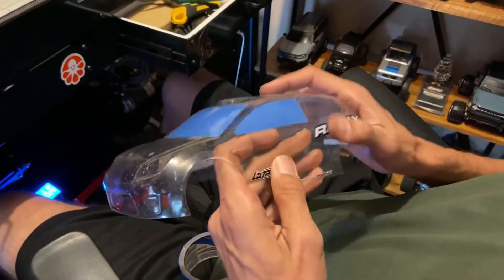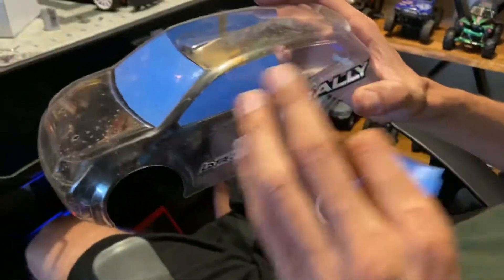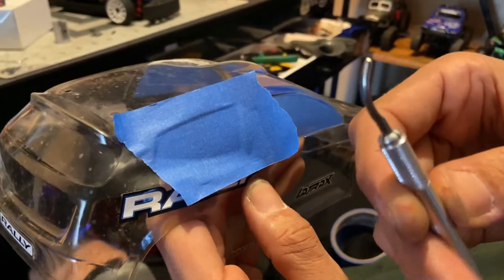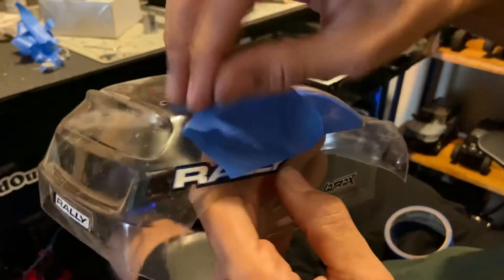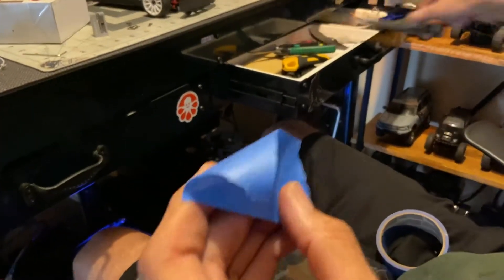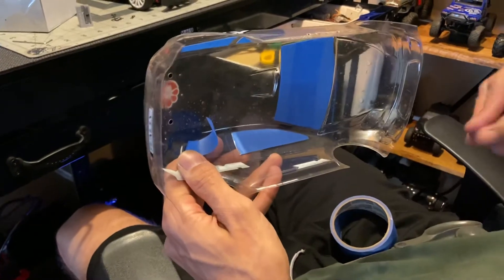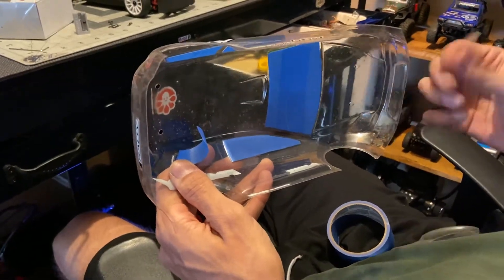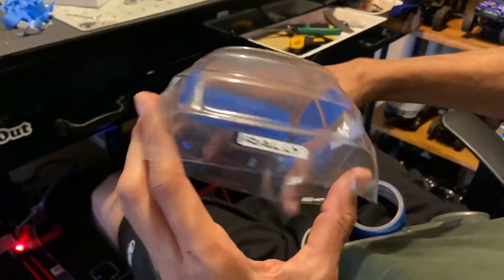RC car How to window mask on the quick!! ￼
Hope everybody’s doing well this is just a little quick tip for window masking👍🏽 madmovezrc hookersgarage reelsrc￼